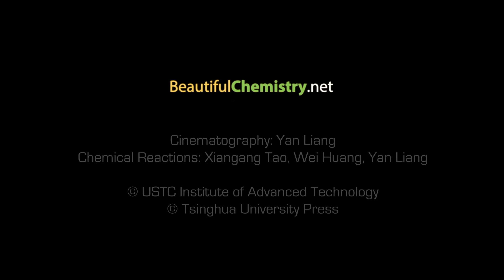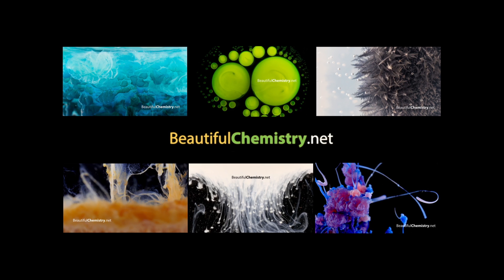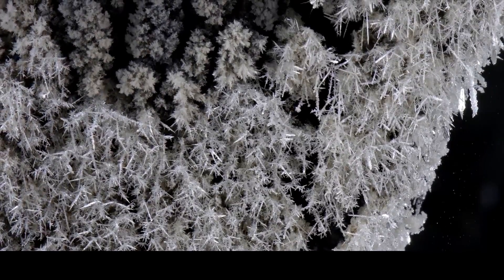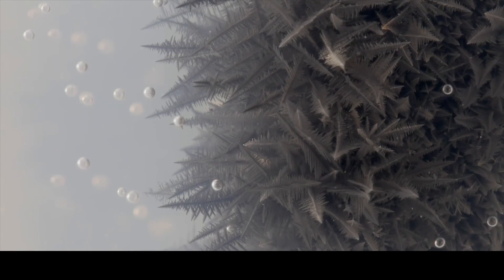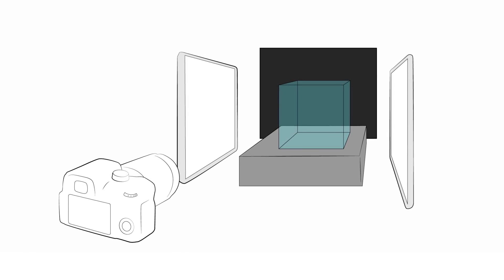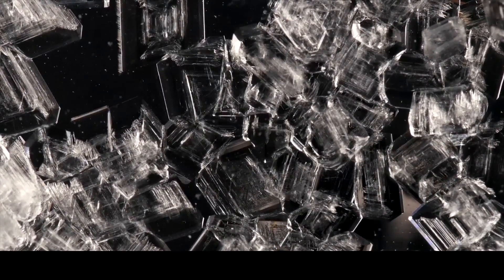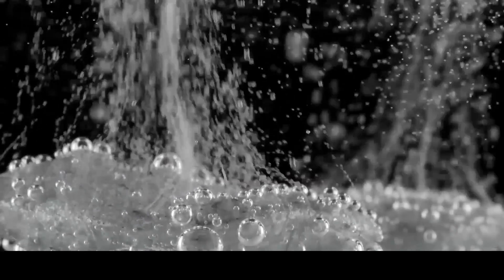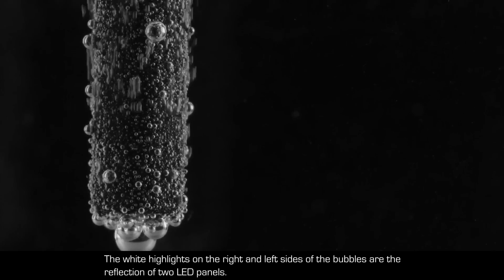Video 16: "Beautiful Chemistry"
Instructor: Felice Frankel, Yan Liang

In this video, Yan Liang discusses examples of videos capturing scientific processes found on the website "Beautiful Chemistry."